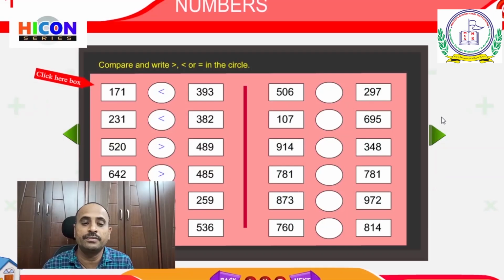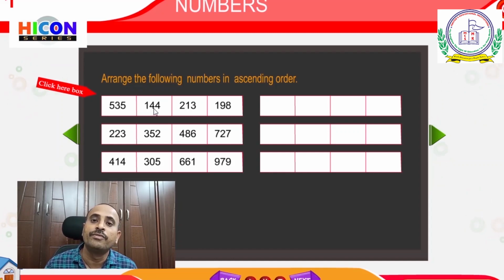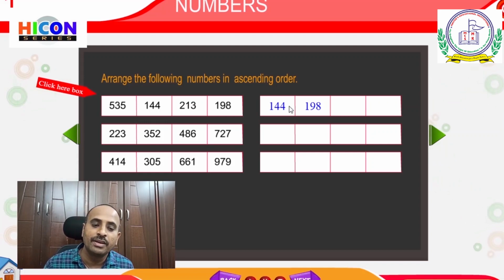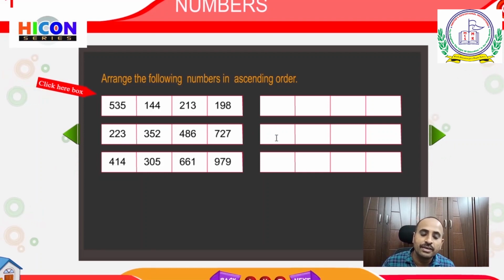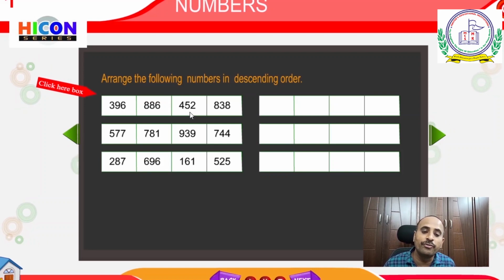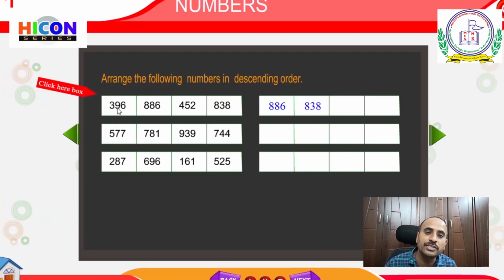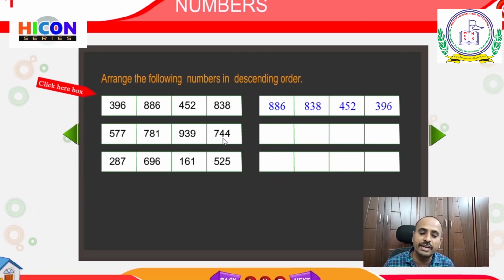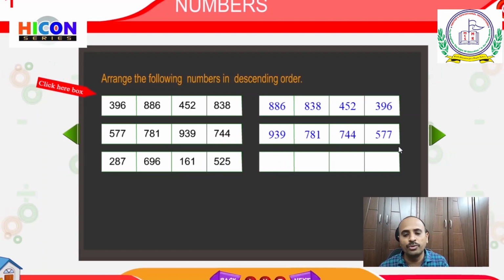CLASS-2: MATHS, Lesson-1 : Numbers (Part-8: Ascending & Descending Order )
CLASS 2
MATHS,  Lesson-1 : Numbers   (Part-8)
Ascending & Descending Order
MASTER’S GROUP OF SCHOOLS.